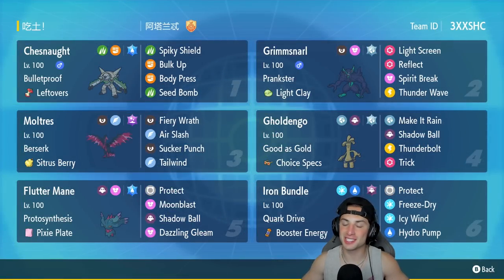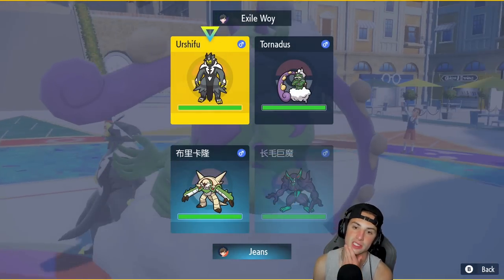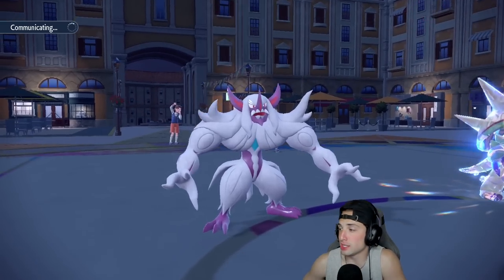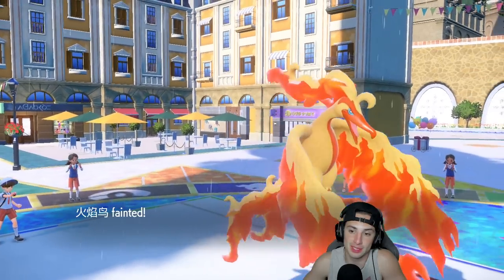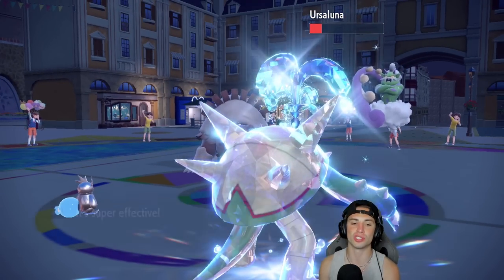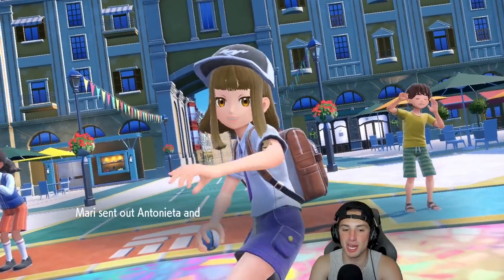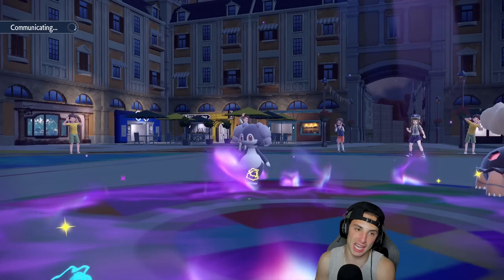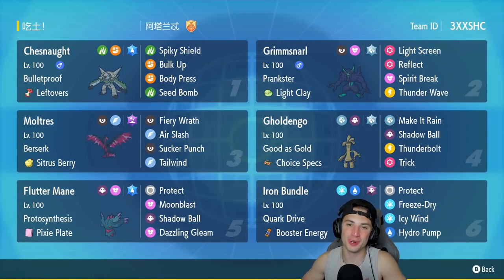The Bulkiest Chesnaught Build for Regulation D! - Pokémon Scarlet & Violet Ranked Double Battles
Rental Code: 3XXSHC

Regulation D Chesnaught Team That We Use for Ranked Battles in Pokémon Scarlet and Violet!

GAME INFO
Name: Pokémon Scarlet and Violet
Developer: Game Freak
Publisher: The Pokémon Company, Nintendo
Platforms: Nintendo Switch
Release Date: November 18, 2022